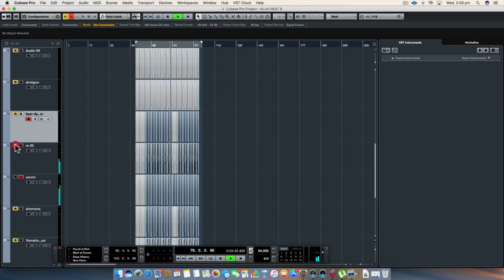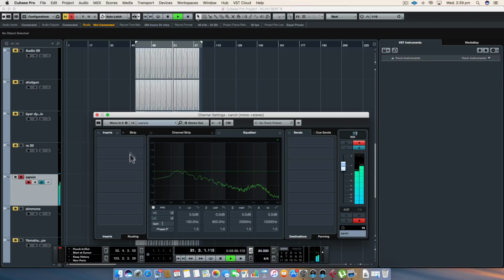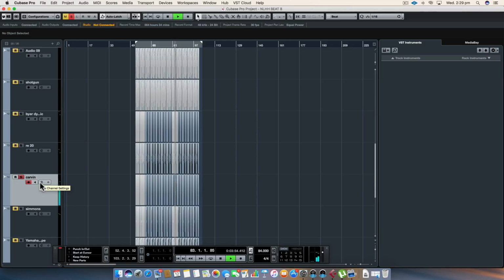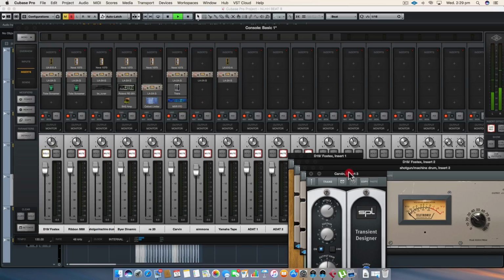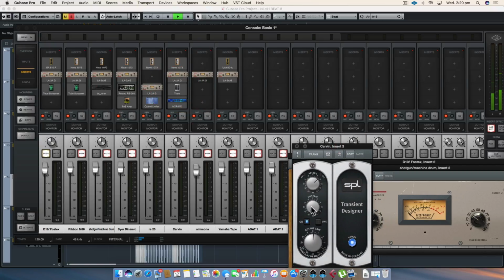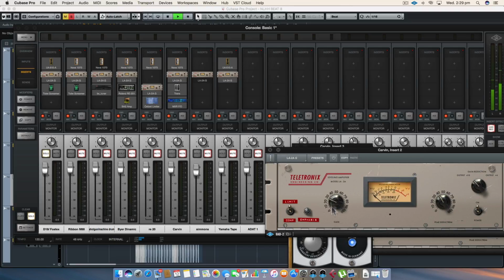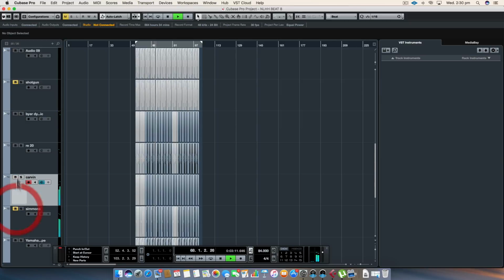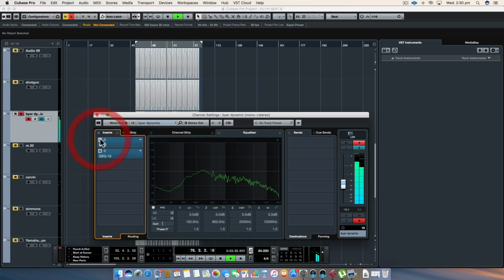Recording Hip Hop Drum Sounds | Perrin Moss of Hiatus Kaiyote About Creating Music in Cubase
Perrin Moss talks about how his new creative space has helped shape his music production. Perrin recently moved from the bedroom to a dead space and the new environment has inspired him to return to his Hip Hop roots. In this video Perrin runs us through some of his projects and how his kits, sounds, mics and treatment help shape his tone and overall. He also talks about how he shapes his groove components to complete an overall sound.